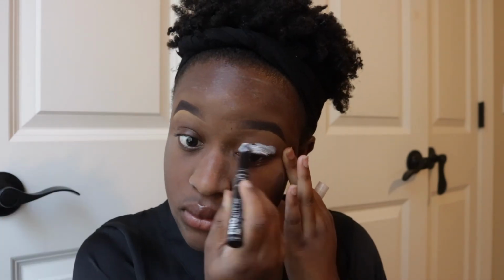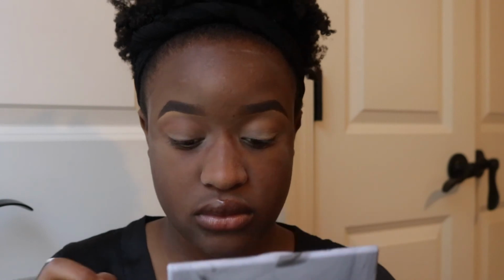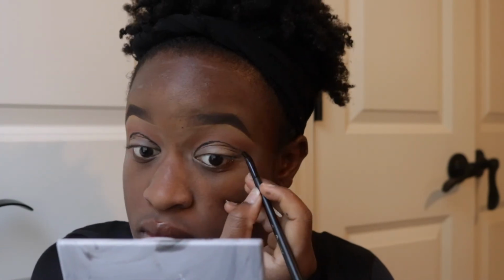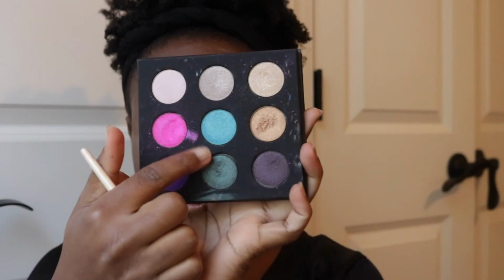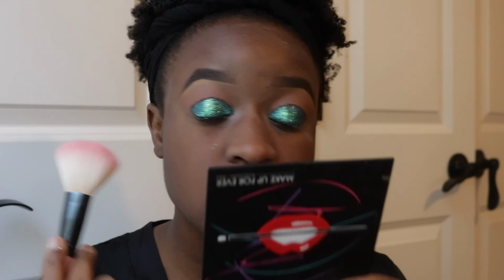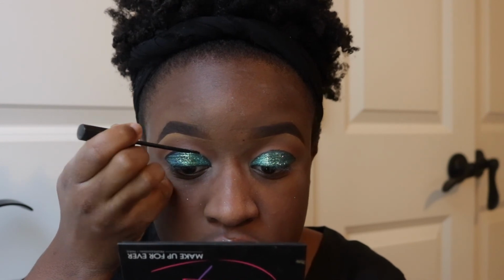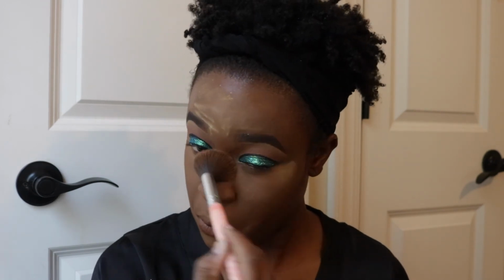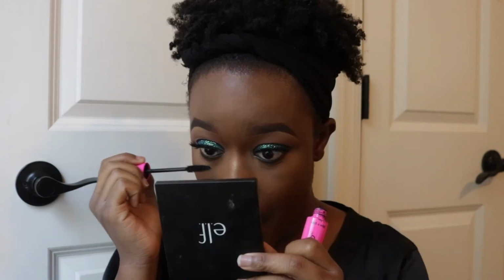Dramatic Black Cut Crease | Keyaa B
Hey loves! This bold black cut crease gave me so much life!

Also, comment and let me know what you guys want to see next.

Name - Markeya
Height - 5'2
Age - 19
Camera - Canon T6i
Editor - iMovie

xoxo.